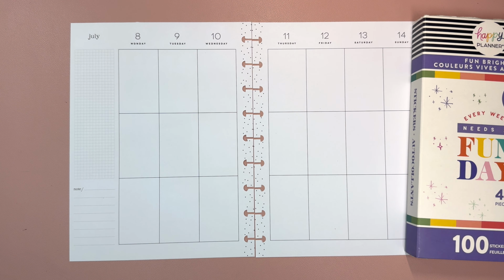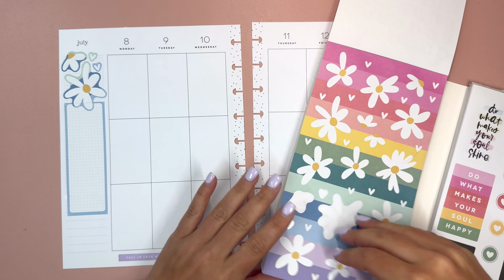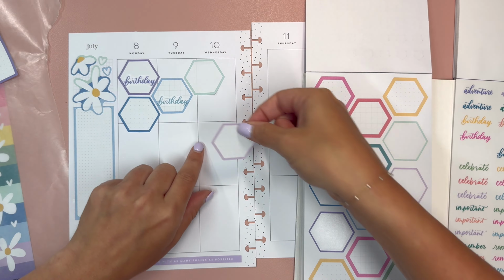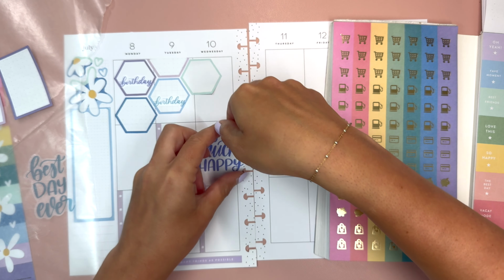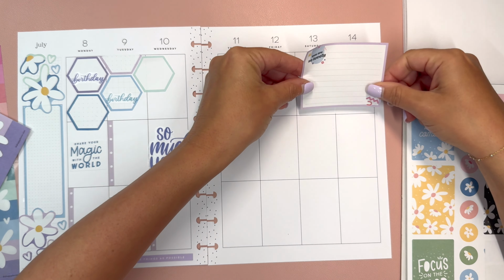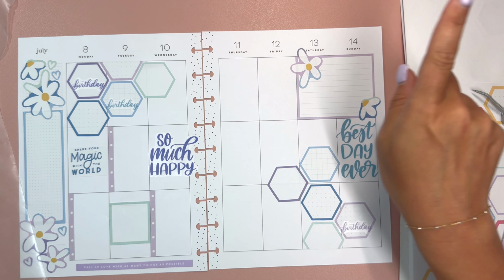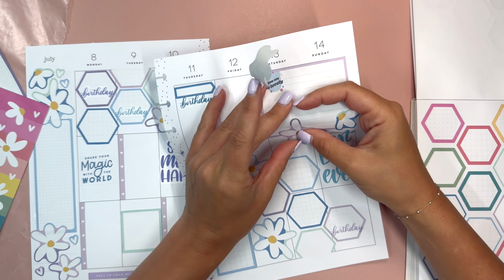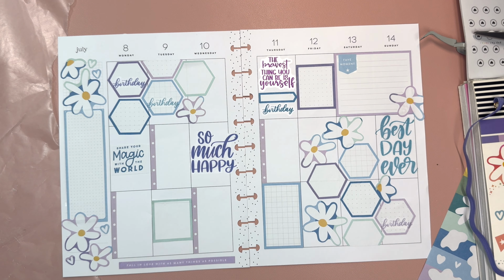Plan With Me | Vertical Layout | Birthday & Vacation Week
Favorite Products
Uniball Signo White Gel Pen
Uniball One .38 Black Gel Pen
Zebra Sarasa Dry .5
Tombow Correction Tape
Zig Clean Color Dot Markers
We R Memory Keepers Punch